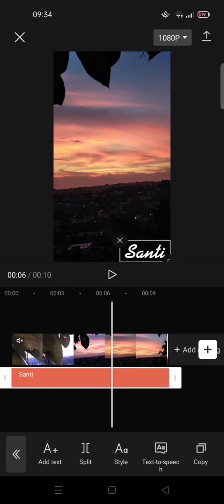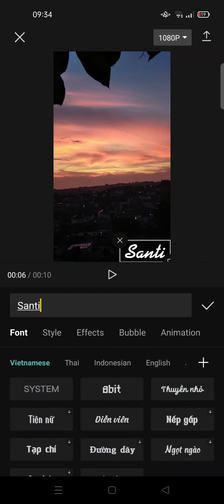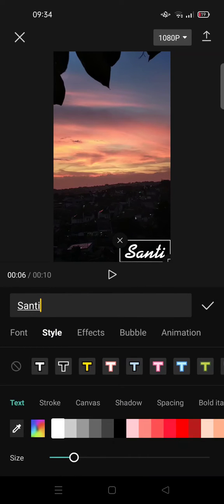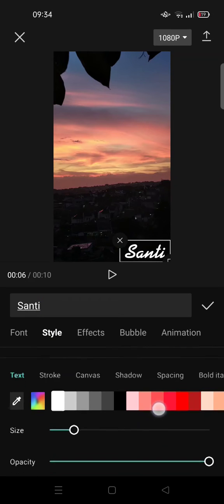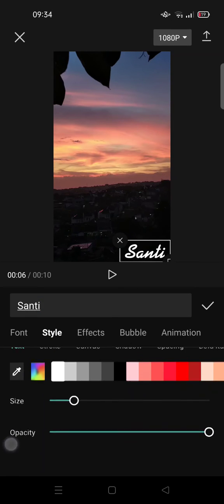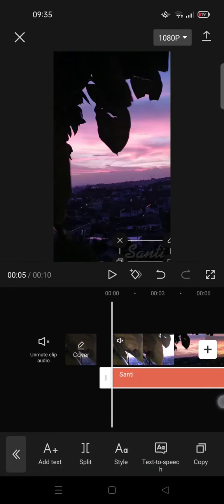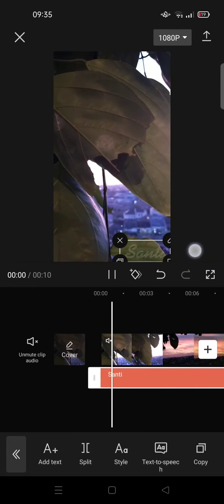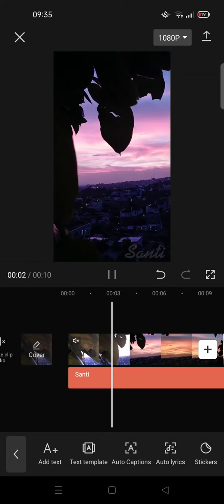How to Make a Transparent Watermark in CapCut | Step-by-Step Guide Creating a Transparent Watermark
This is how to make a transparent watermark in CapCut